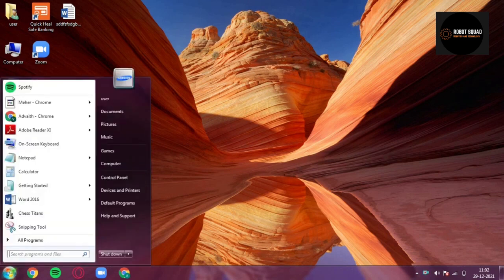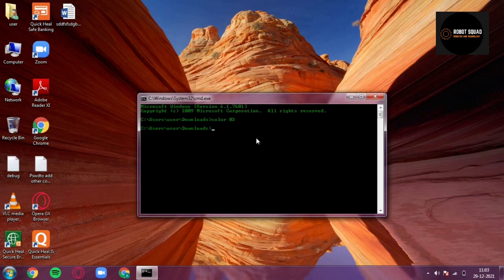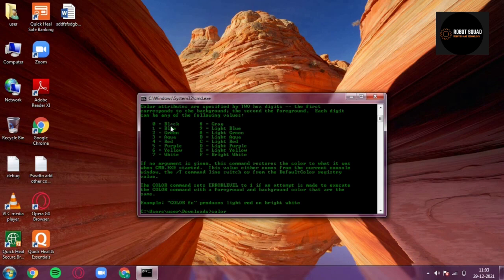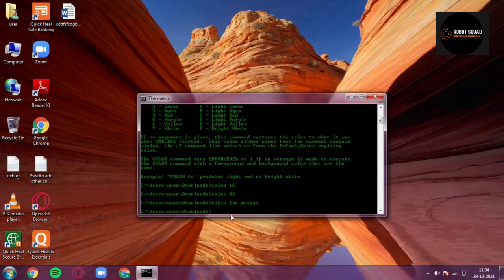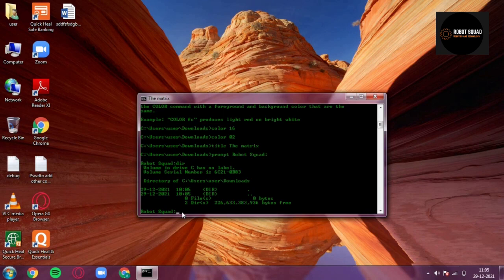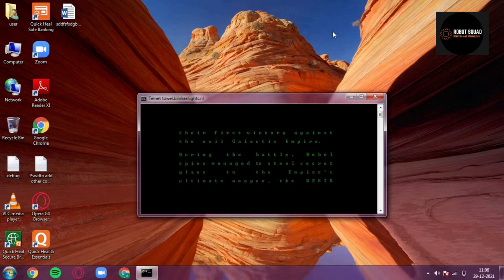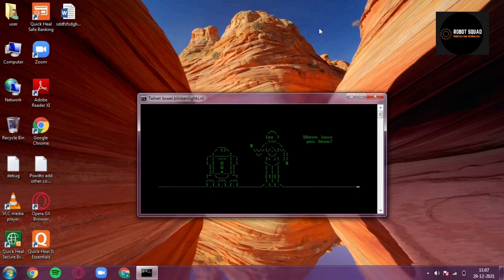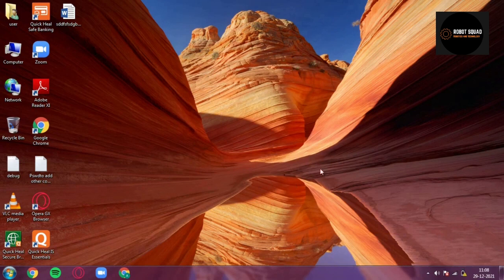These command prompt tricks will impress your friends!!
Well... time to flex my newly learned skills on my friends 😎😎
he commands are as follows
  (how to change color)  command : color  [the Index No. of the color u want in bg] [the index of the color u want in fg]
if you want the index no. of the color type color help in cmd
(how to change the title of the command prompt) command: title [the title you want]
(how to change the cmd prompt prompt] command : prompt [The text you want as the cmd prompt]
(how to watch the star wars movie in command prompt) command:  telnet towel.blinkenlights.nl
watch till the end to know how to enable the telnet feature in windows!

***TIMESTAMPS***
00:00 Intro
00:18 How to open cmd from File explorer
00:48 How to change color of the cmd
02:14 How to change the title of the command prompt
02:40 How to change the prompt of the cmd
03:39 How to watch STAR WARS movie in command prompt
05:00 How to enable the telnet PC client

in this video we learnt,
 star wars in cmd
and some very useful
 command prompt tricks